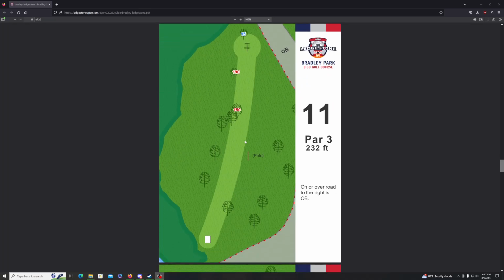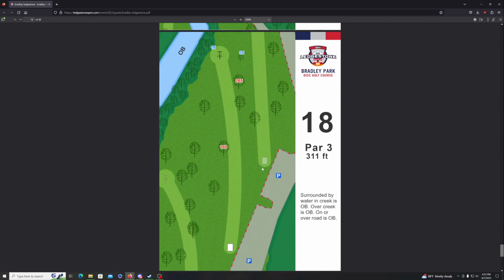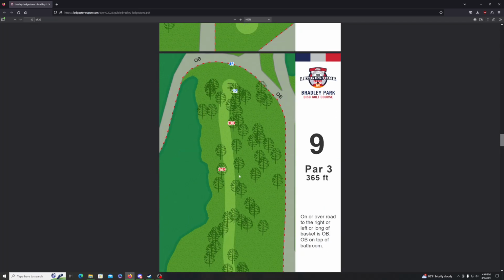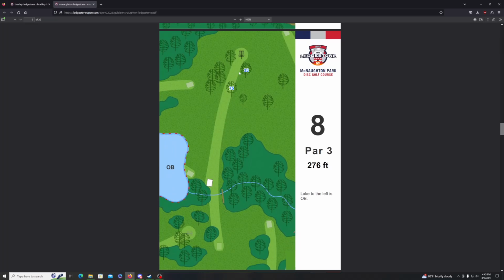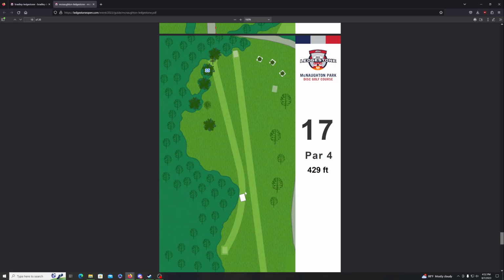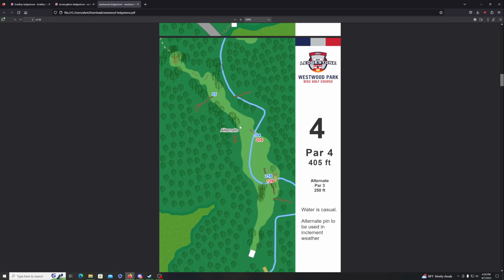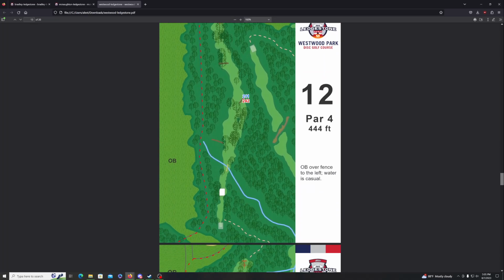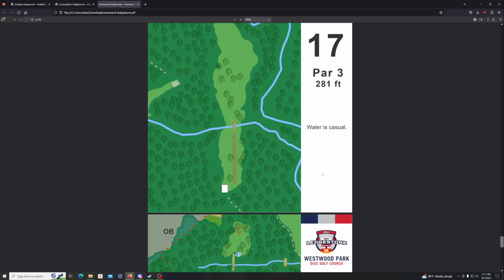Ledgestone recap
The results of my weekend in Peoria